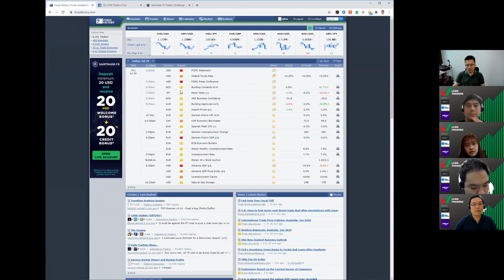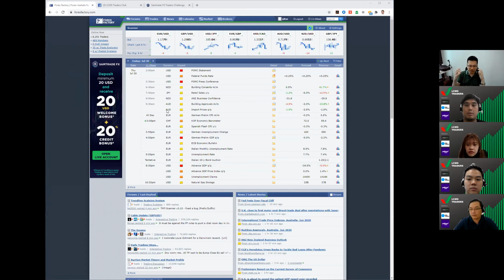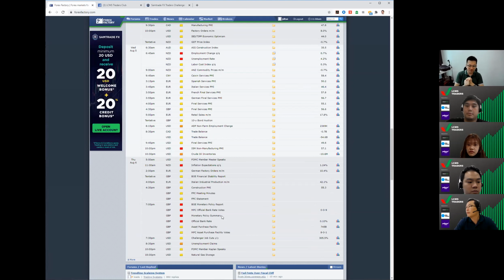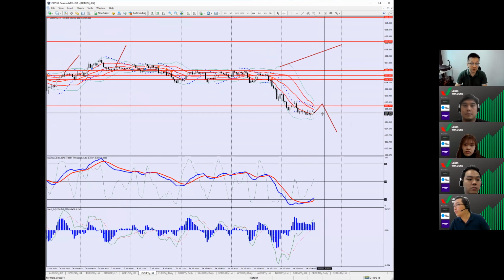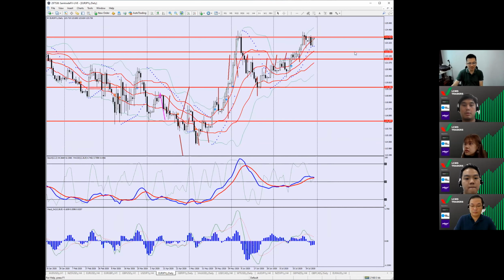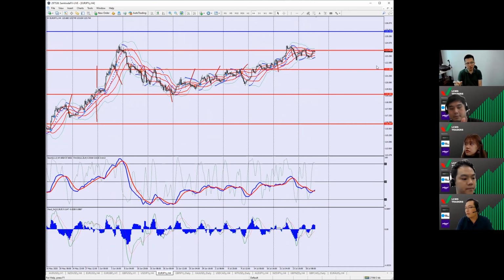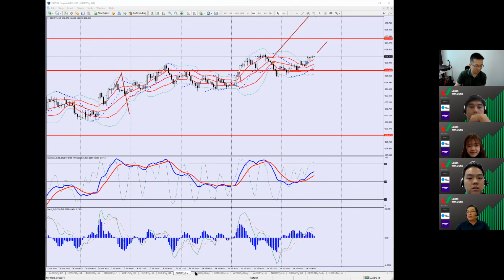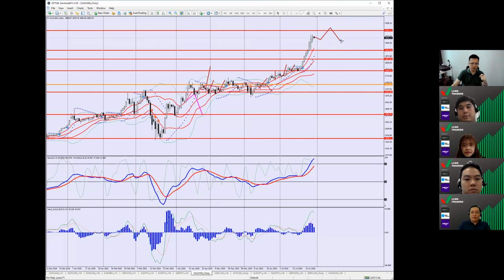Forex Trade Call - JPY & Gold (30 July)